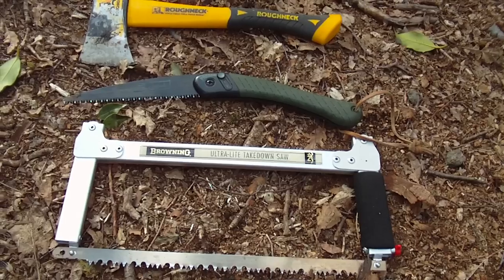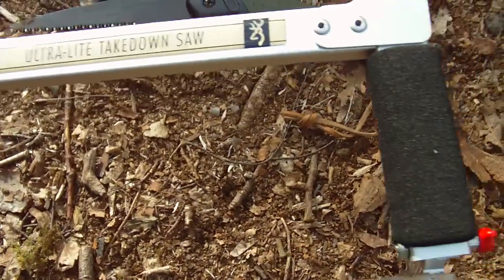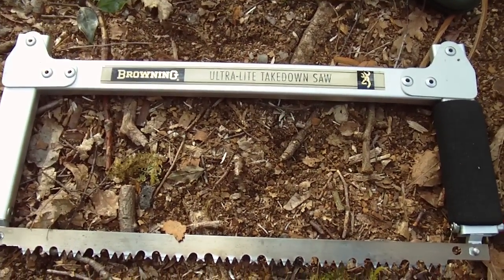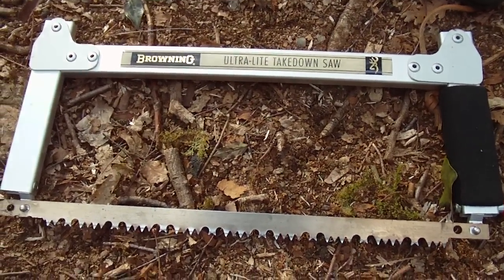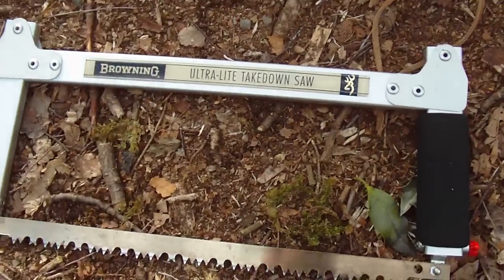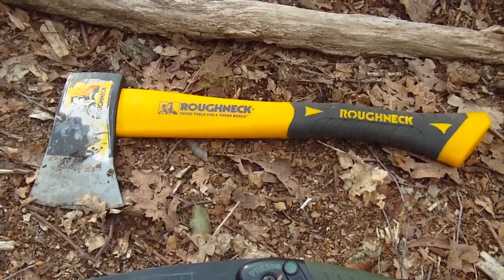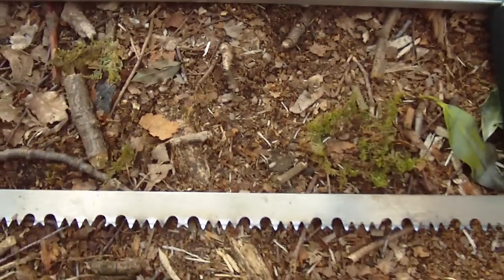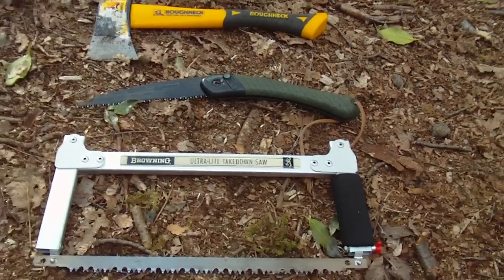browning take down saw and my items i use in the woods